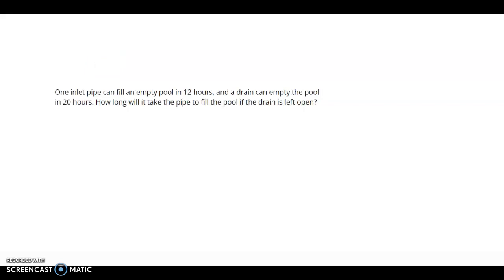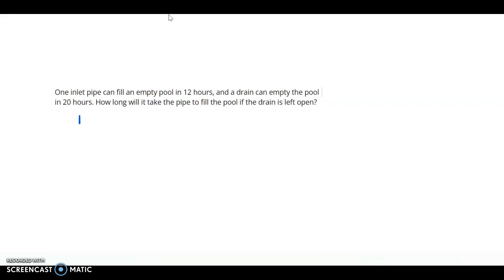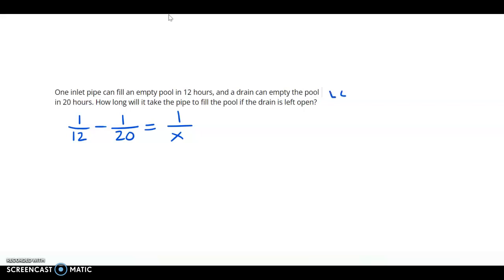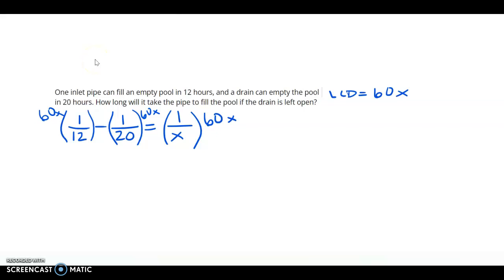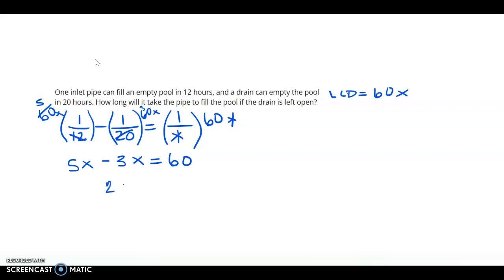Fill up pool with drain going